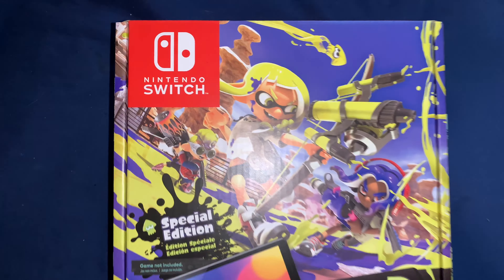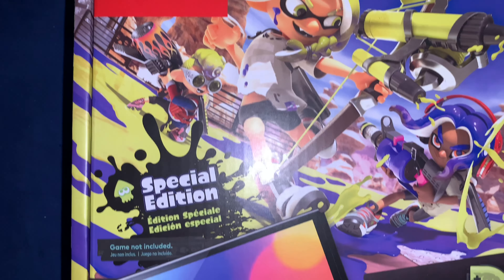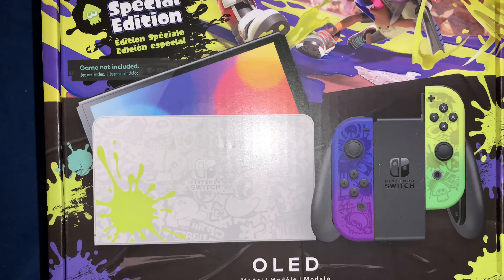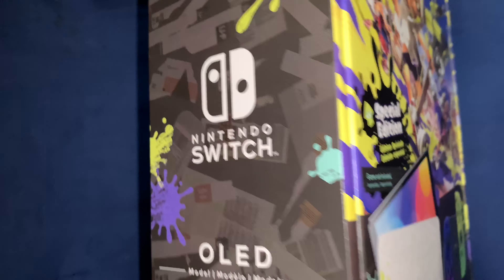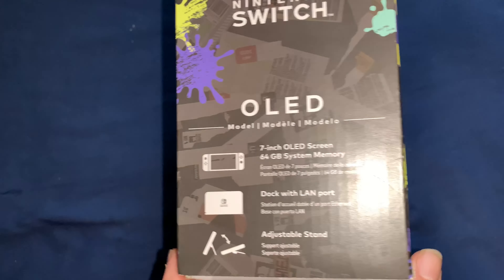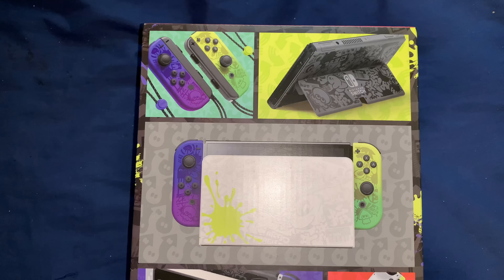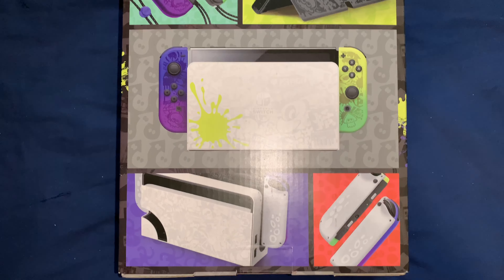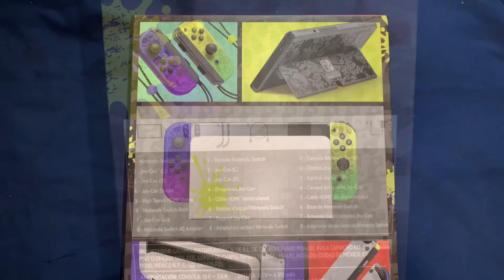Nintendo Switch OLED Splatoon Unboxing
In this video I unbox the Splatoon switch oled! This console is absolutely awesome! Shout out to Jodie for letting me unbox this on the channel!